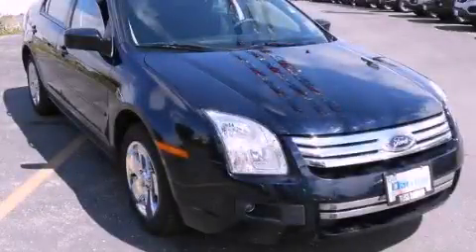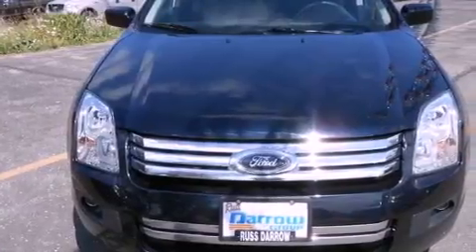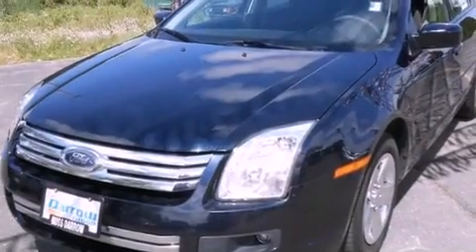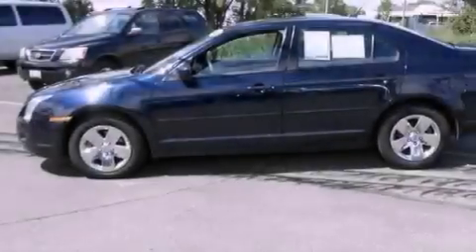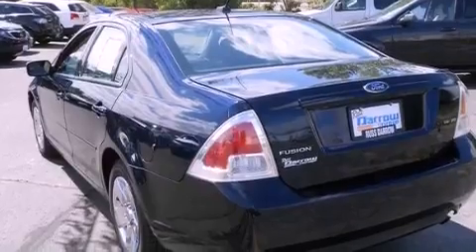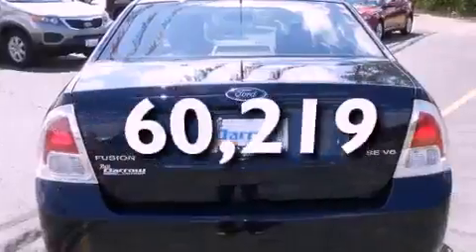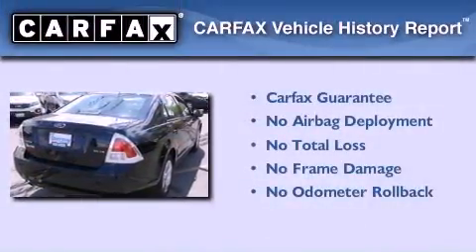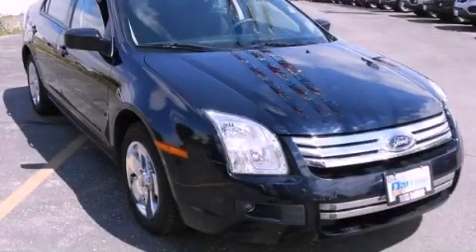2009 Ford Fusion Fond du Lac WI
Year : 2009
 Make : Ford
 Model : Fusion
 Engine : 3
 Trans . : 6-Speed Automatic with Overdrive
 Exterior : Dark Blue Ink Clearcoat Metallic
 Miles : 60,219

 Stock : KPTK4672

 416 N. Rolling Meadows Drive

 2009 Ford Fusion Fond du Lac WI